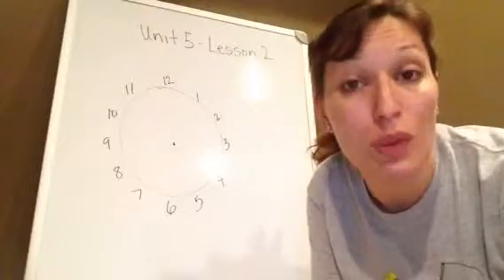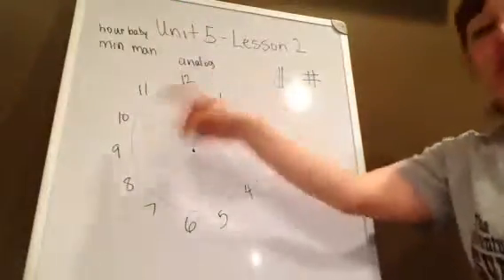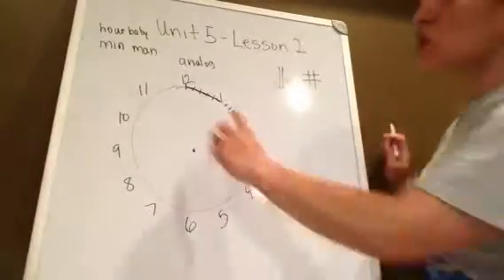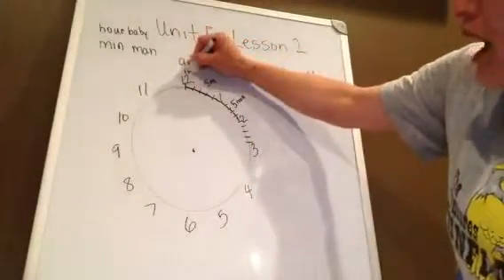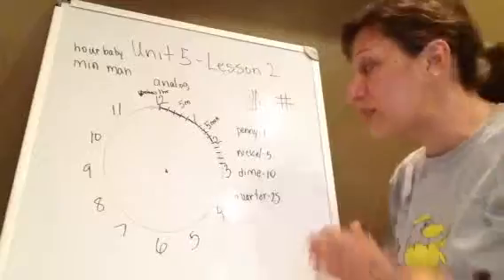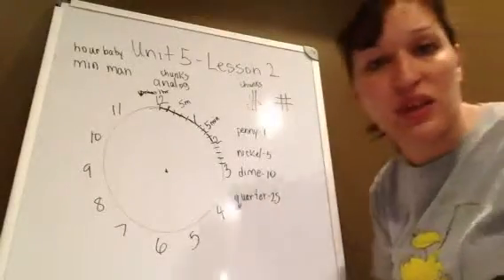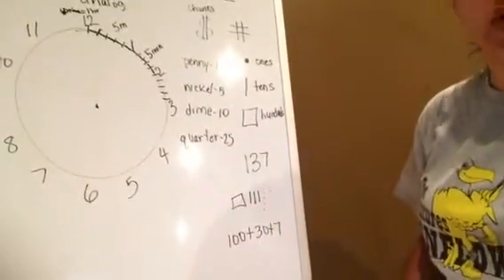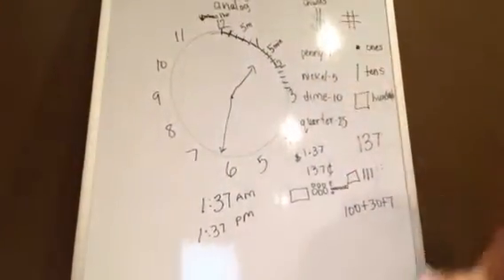Unit 5 Lesson 2-connect time,$,# systems